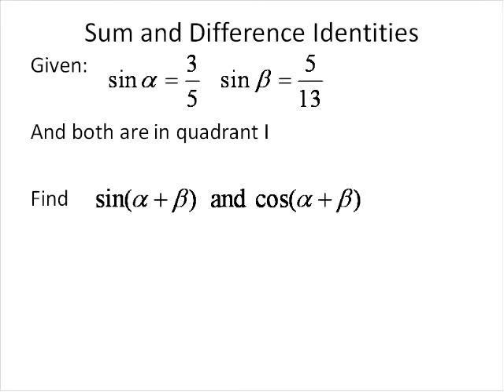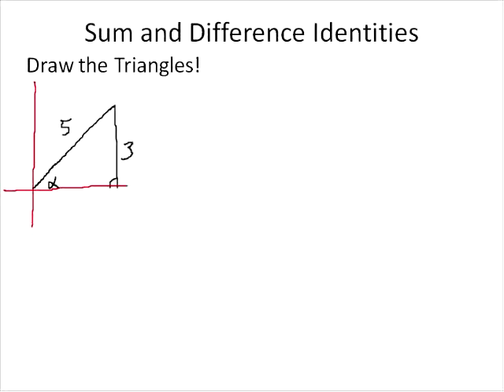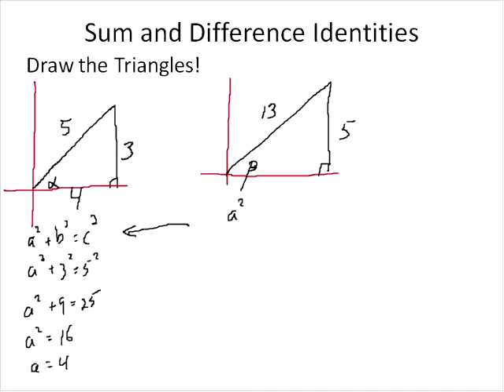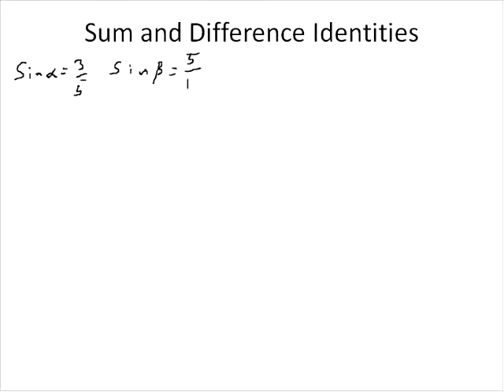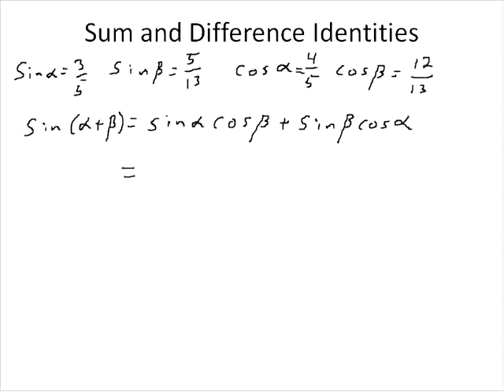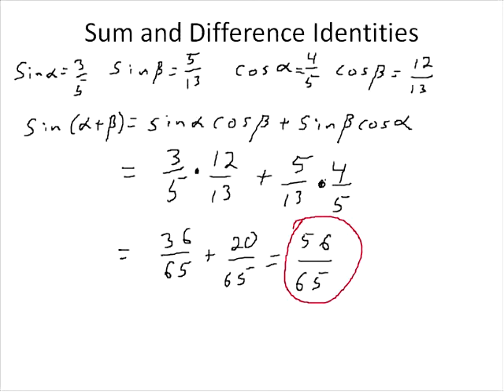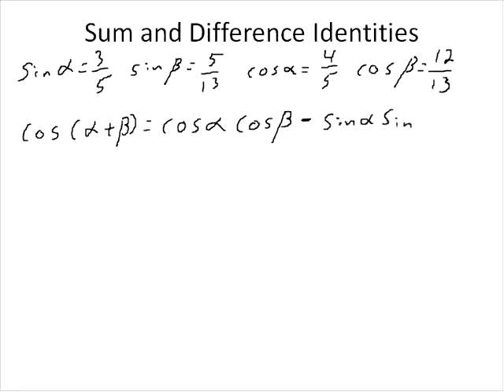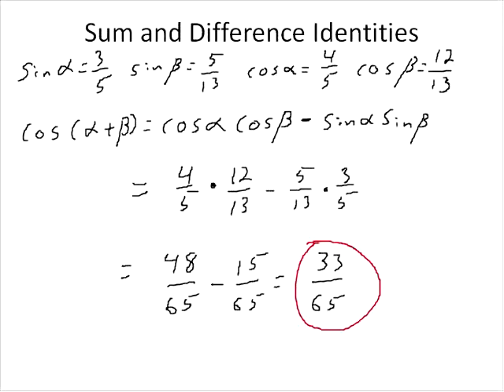Sum and Difference Movie 640x480